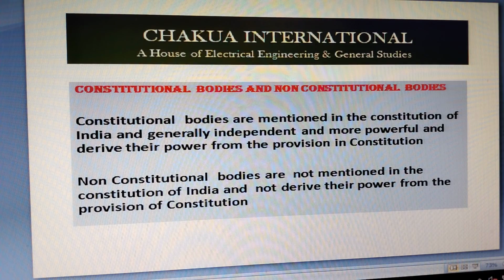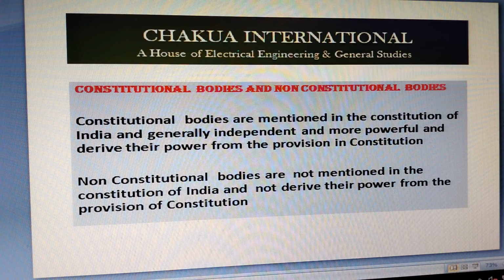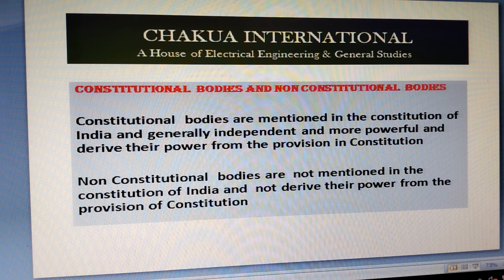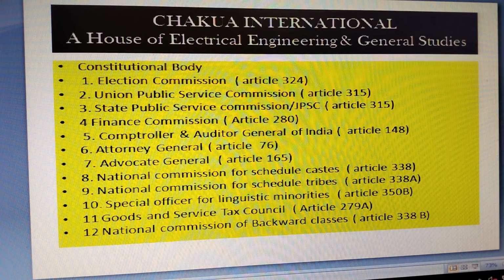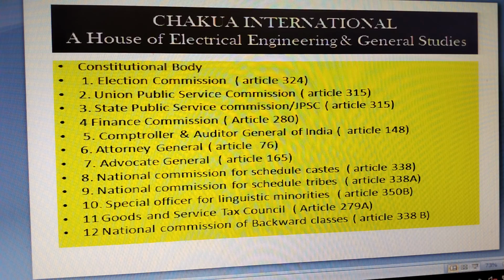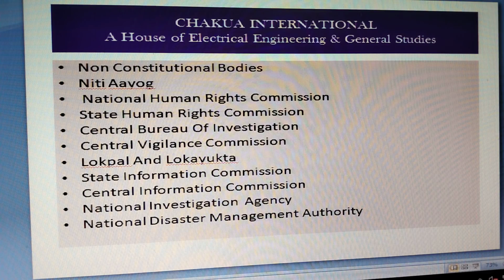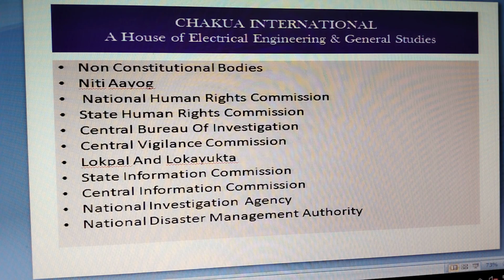constitutional organization India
Constitutional Organization India CSE NABARD